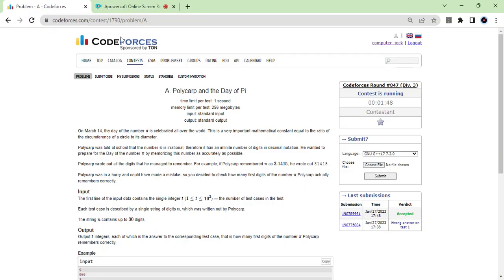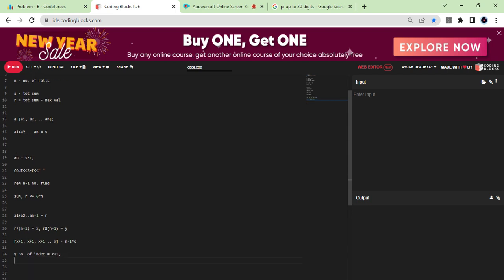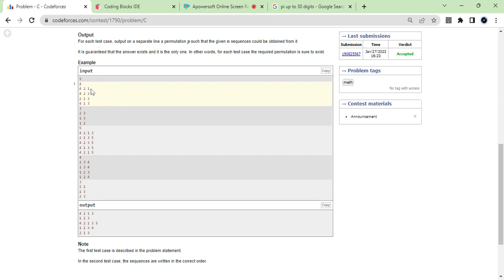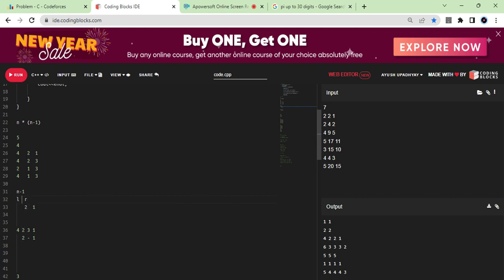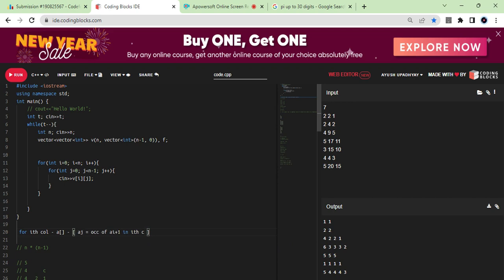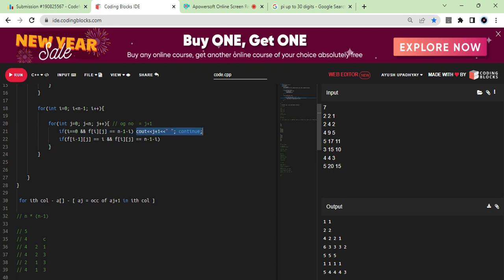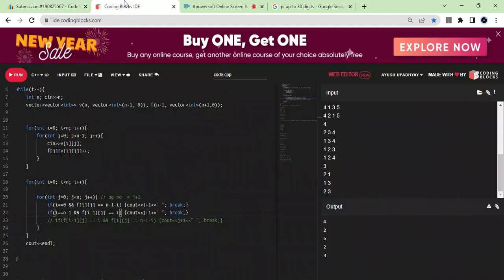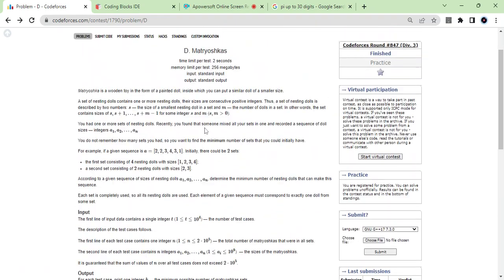Codeforces Round #847 Div3| prob A,B,C,D,E| C Premutation| B Taisia & Dice| D. Matryoshkas| 27/1/23